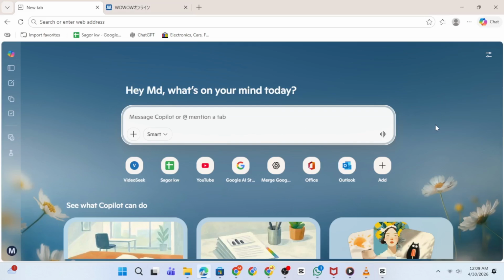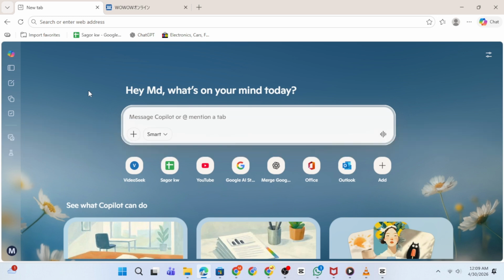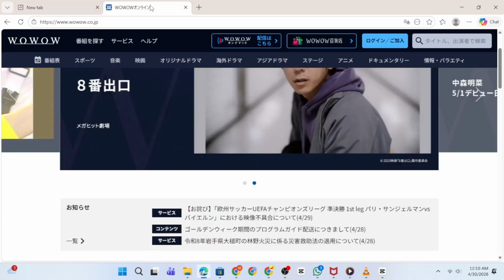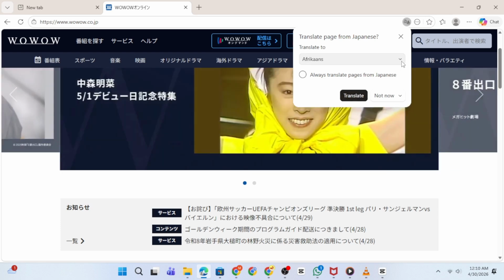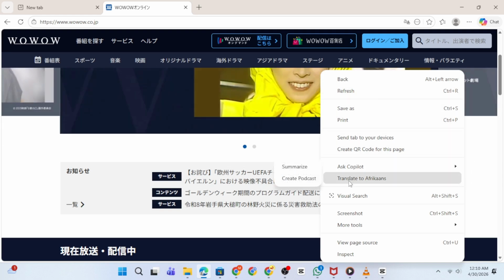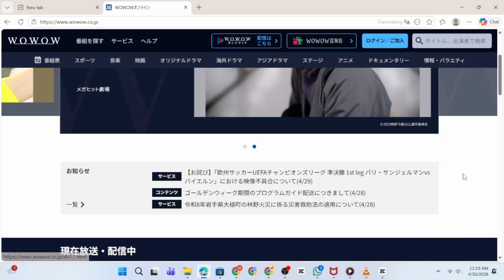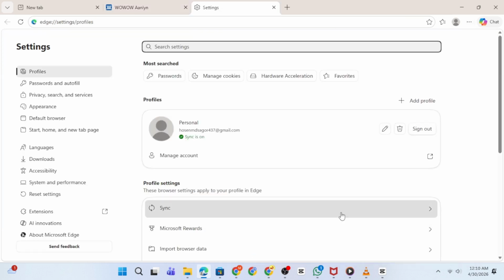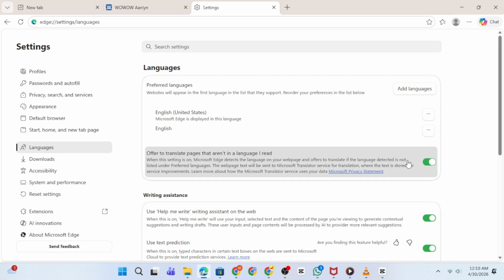How to Translate Webpages in Microsoft Edge (2026) Step-by-Step Full Guide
Learn how to translate any webpage in Microsoft Edge with this complete step-by-step guide. In this tutorial, you’ll discover how to use the built-in translation feature to automatically translate foreign language websites into your preferred language. We’ll cover how to enable translation prompts, manually translate pages, change default languages, and manage translation settings for smoother browsing. Whether you’re reading news, studying, or browsing international sites, this guide will help you easily translate webpages in Microsoft Edge and understand content instantly.